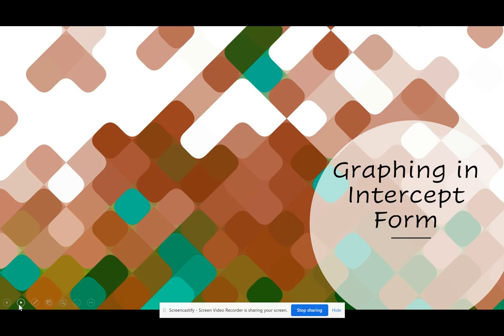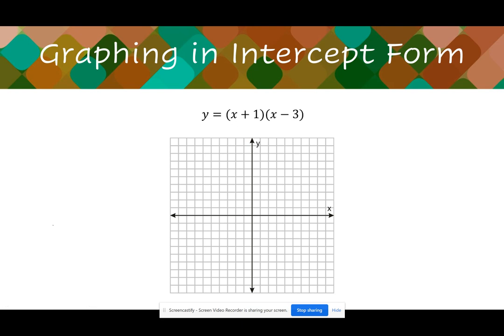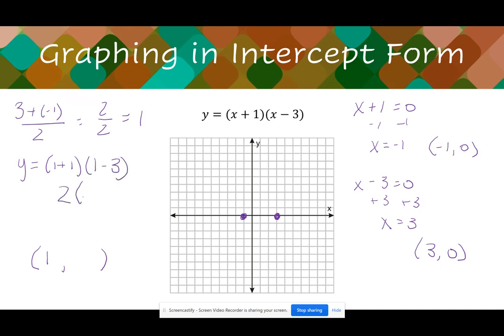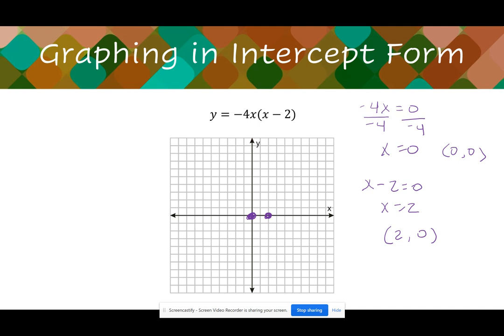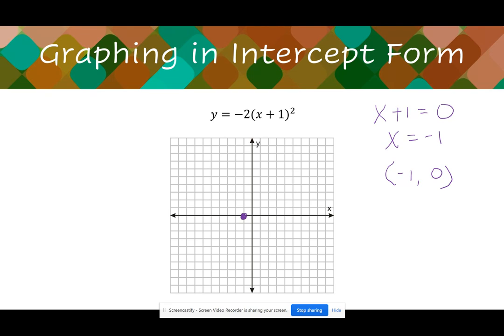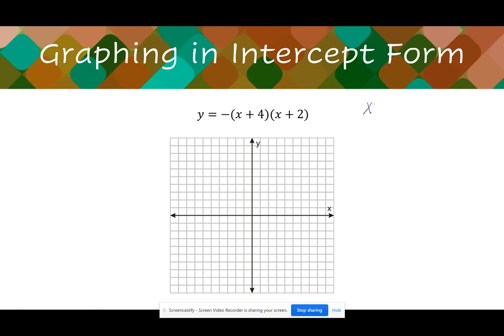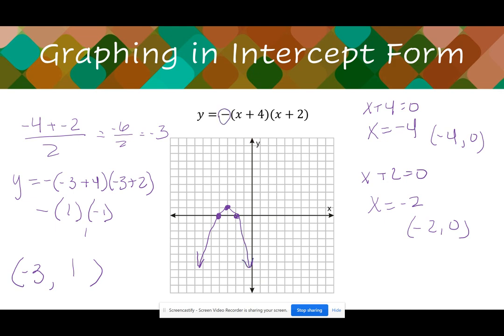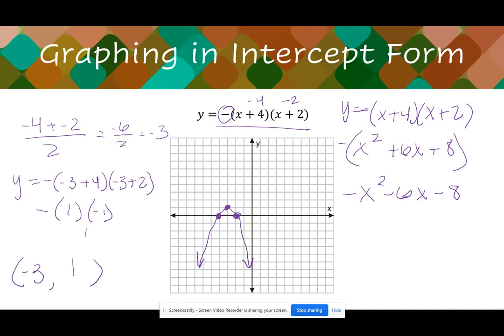Graphing in Intercept Form